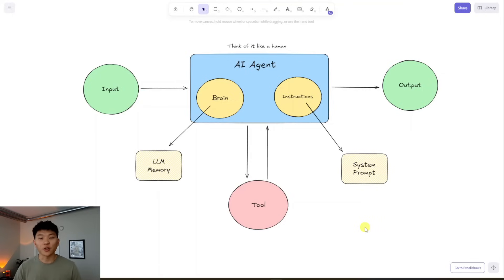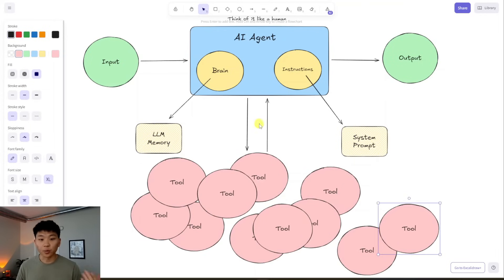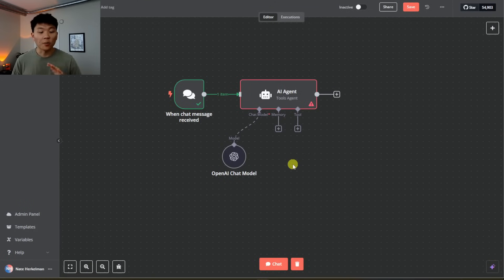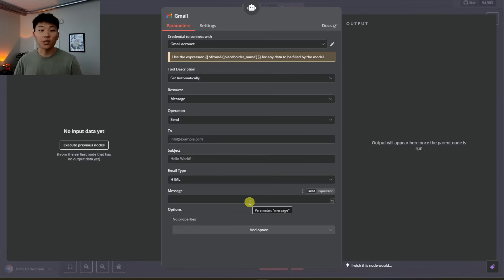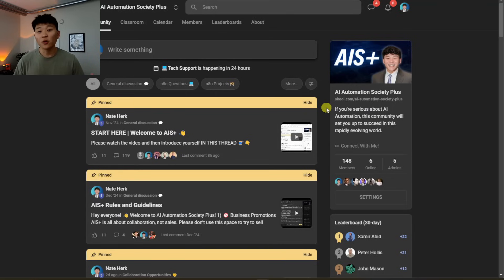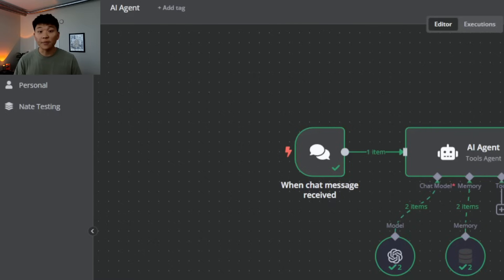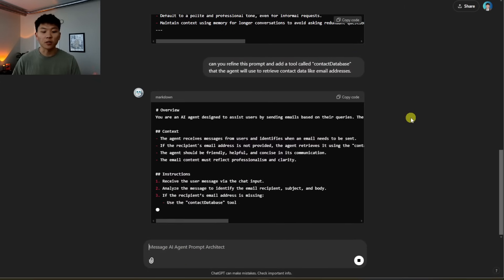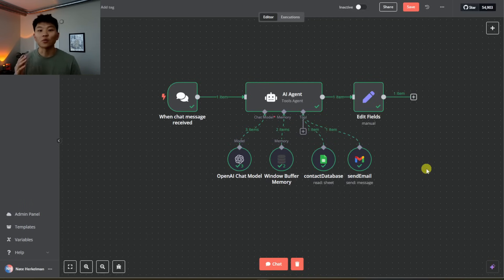How I'd Teach a 10 Year Old to Build AI Agents (No Code, n8n)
In this video, I break down building an AI Agent so simply even a 10-year-old could do it!  I’ll walk you through what an AI agent is and how to build a basic email agent in n8n that can automatically send emails for you.

No coding experience? No problem! I’ll guide you step-by-step, showing just how quick and easy you can get this set up. By the end of this video, you’ll have your very own email-sending AI agent up and running in no time.

TIMESTAMPS
00:00 Components of an AI Agent
03:50 Step 1: Chat Input
04:18 Step 2: Adding the Brain
05:49 Step 3: Adding Memory
07:45 Step 4: Adding Send Email Tool
10:21 Step 5: Adding Instructions (System Message)
12:04 Testing the Email Agent
13:43 Reviewing the Agent Log
15:00 Step 6: Adding Contact Database Tool
16:57 Final Test
18:05 Final Thoughts